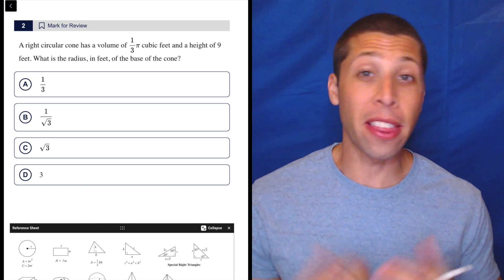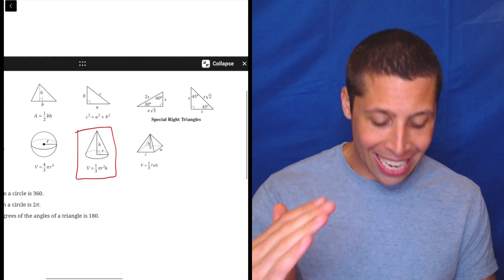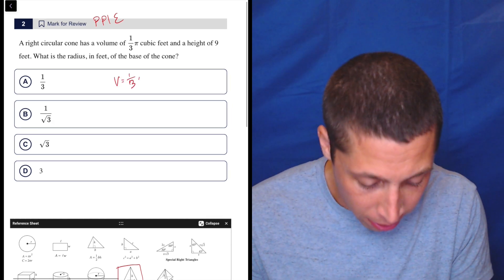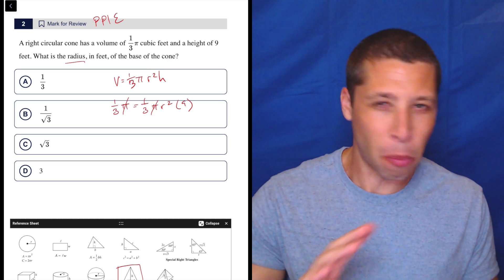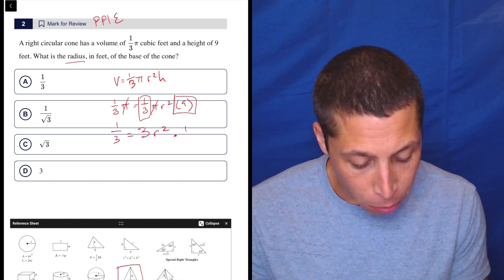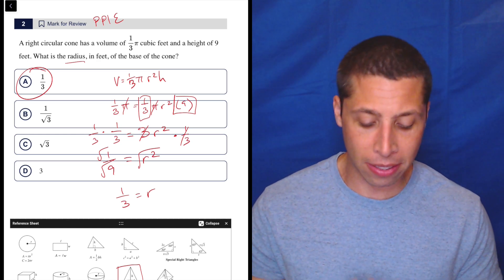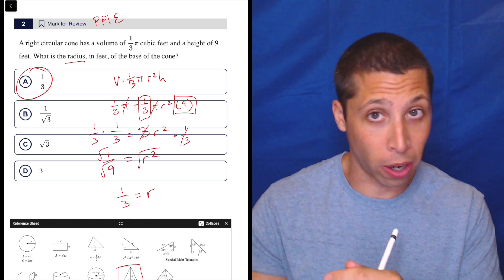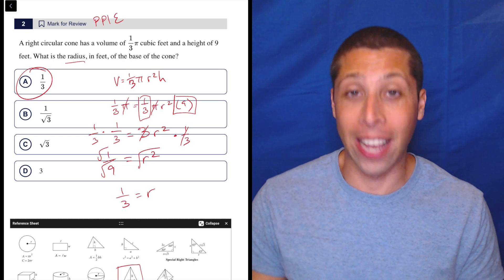Geometry Twists Mix, Qn. 2 (SAT Question Bank dc71597b)